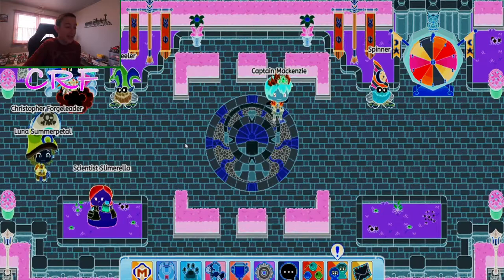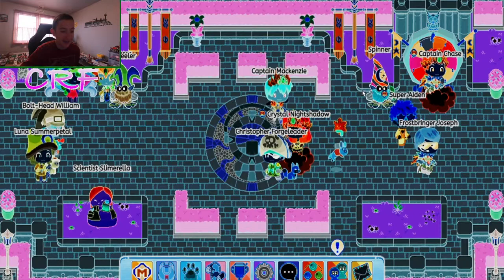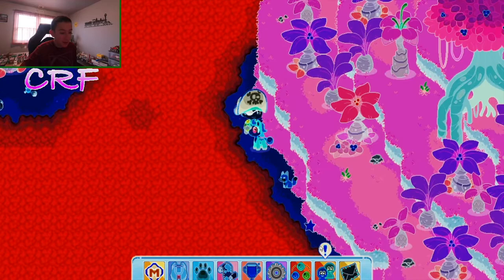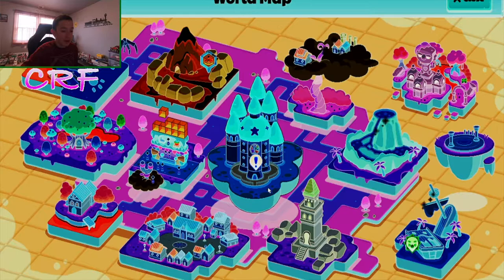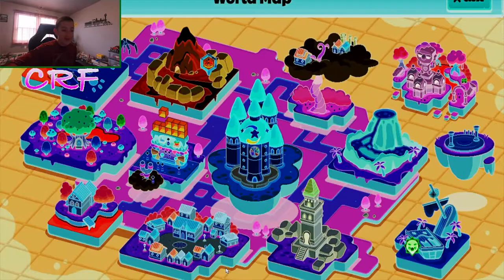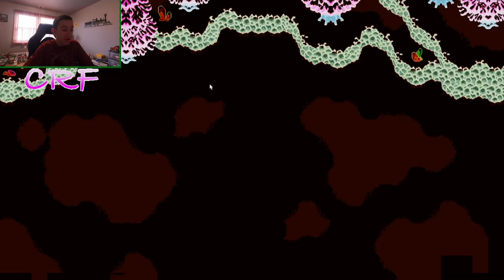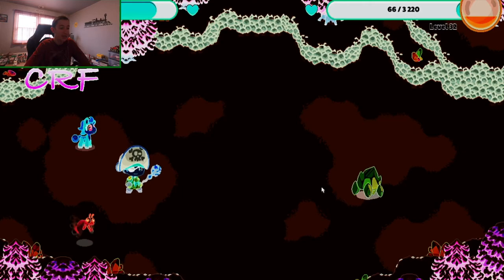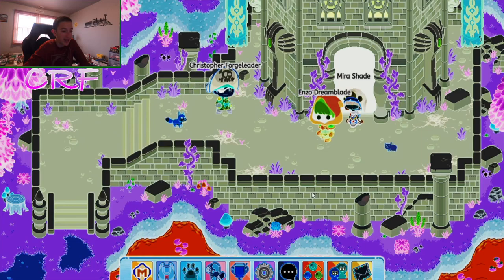Playing Prodigy on HIGH CONTRAST MODE!